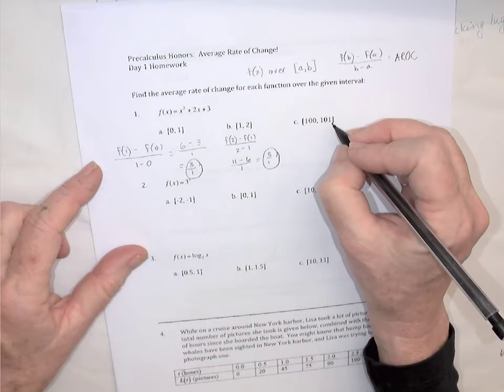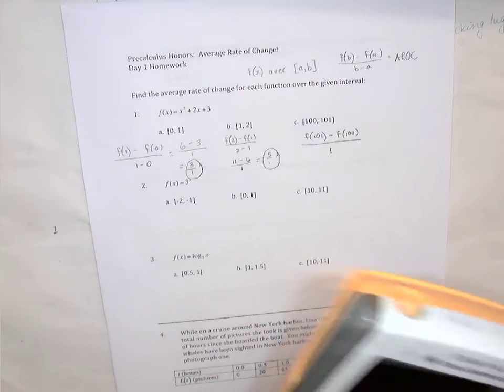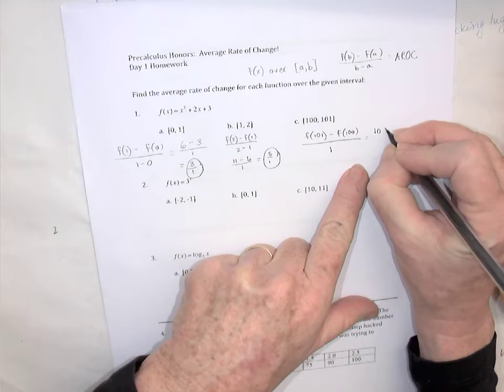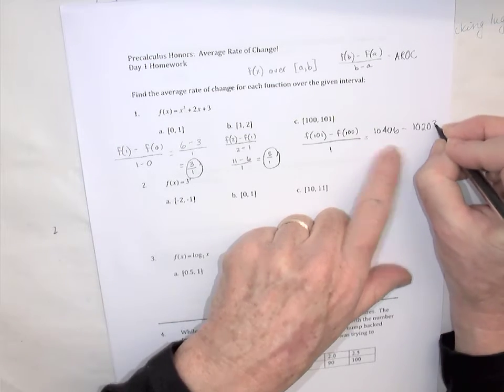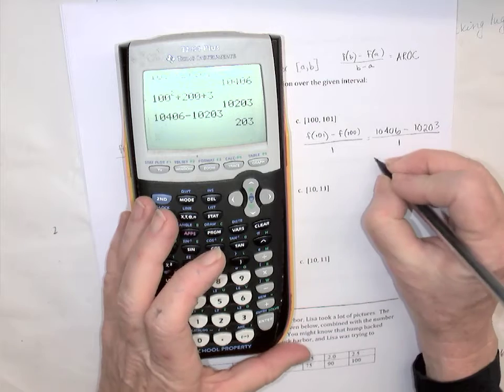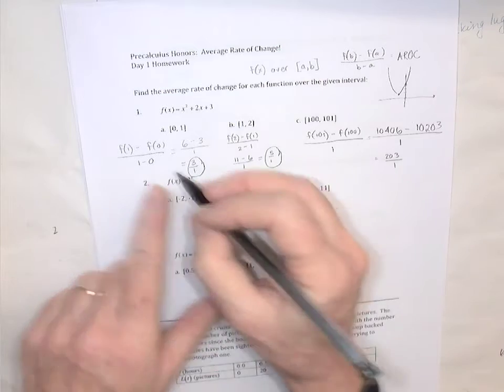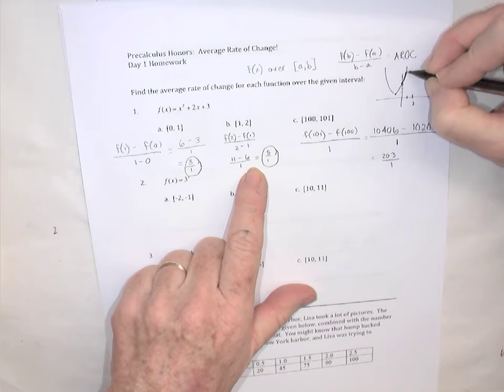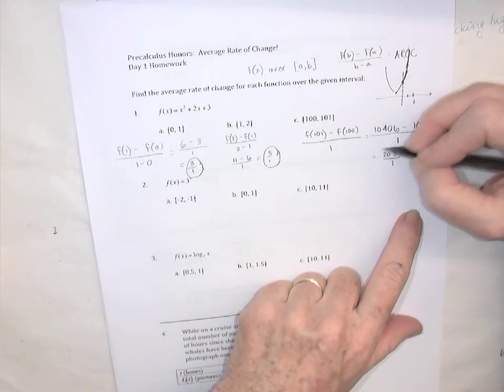AROC Homework Intro Question 1